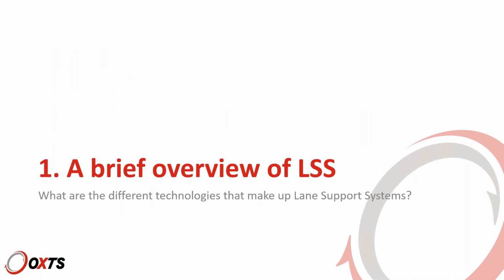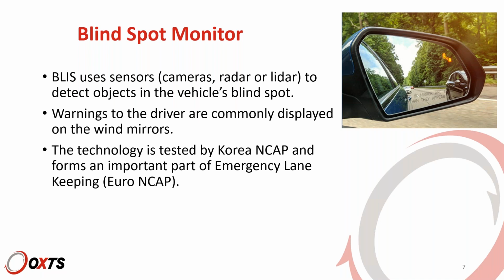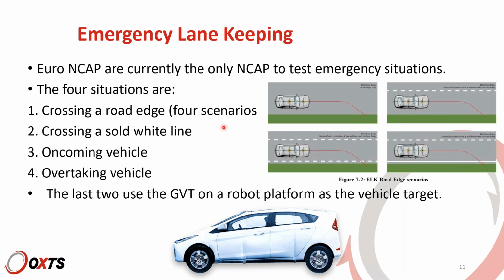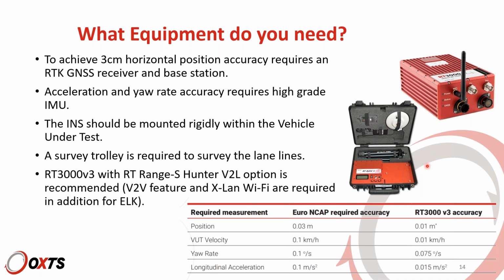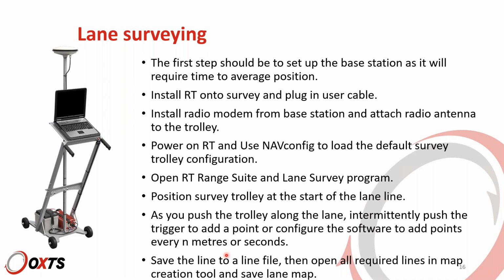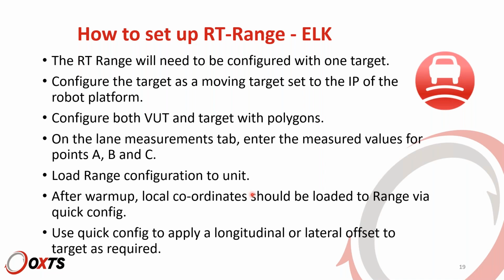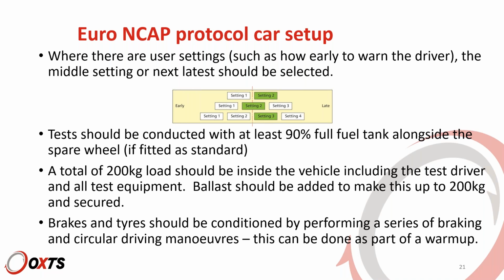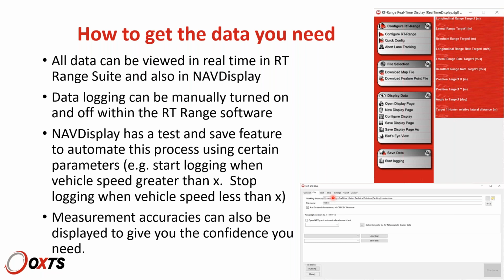OxTS NCAP tests with OxTS Lane Departure Warning LDW and Lane Keep Assist LKA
Watch this webinar for a step-by-step guide to performing the Euro NCAP Lane Departure Warning (LDW) and Lane Keep Assist (LKA) tests.

We recommend this session for anyone who is involved in testing and validating LDW or LKA systems to NCAP standards.

After watching, you’ll:

- Understand the accuracy requirements of the Euro NCAP LDW and LKA tests.
- Be confident in your understanding of the test procedures.
- Know how to install and configure OxTS equipment to conduct the tests with confidence.